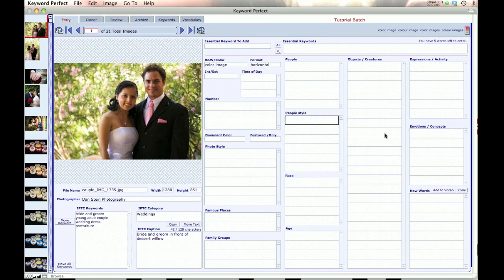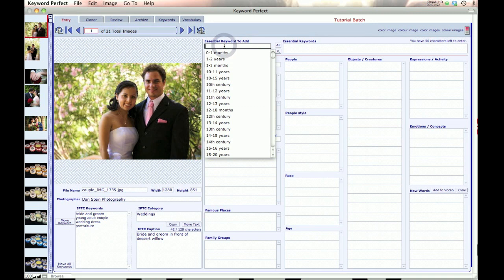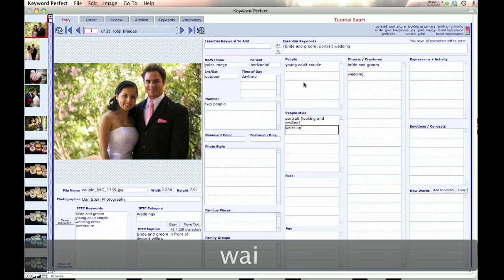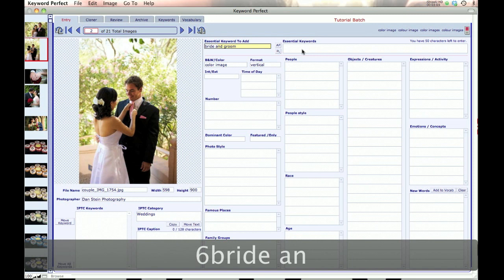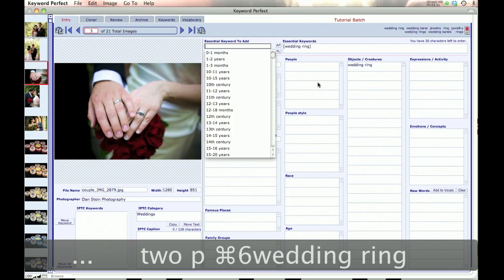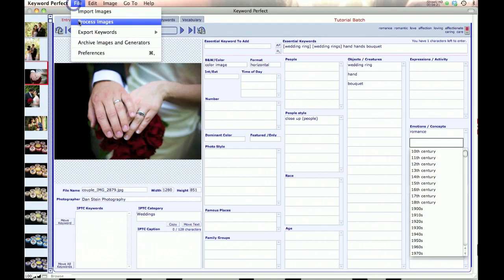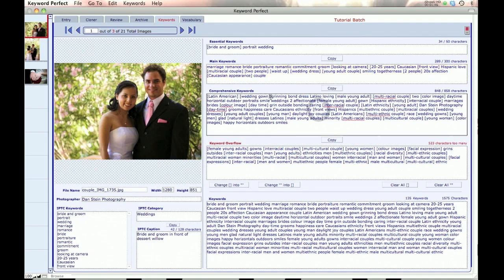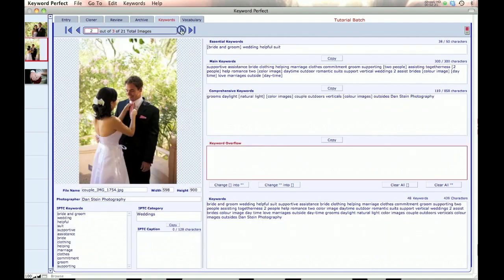14 - Alamy Compliance Tutorial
An overview of how Keyword Perfect can help improve your Alamy workflow and image rankings.